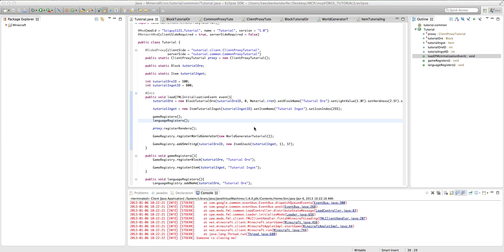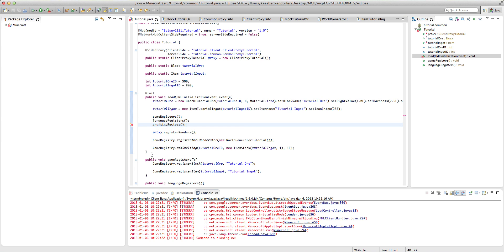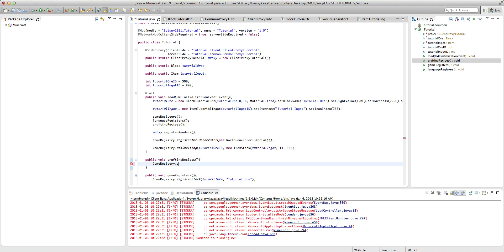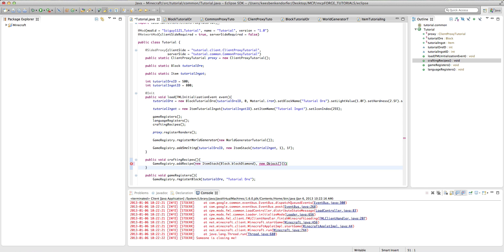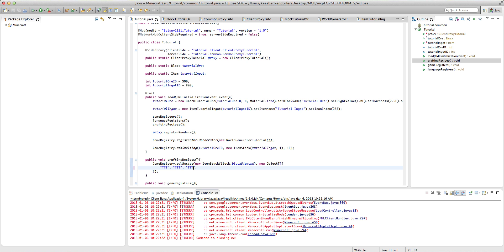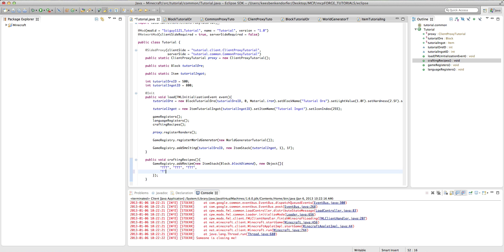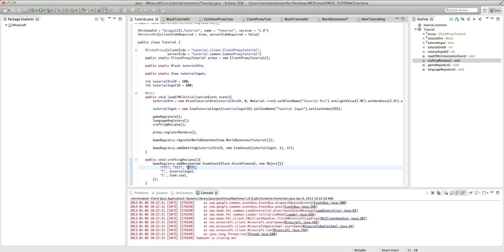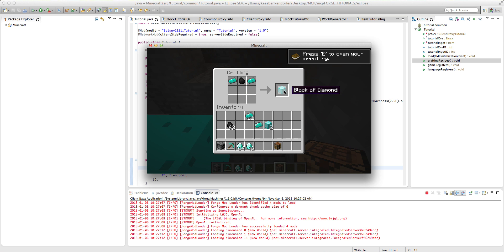[1.4.6] Minecraft Forge Tutorial 10: Crafting Recipes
This is my 10th Minecraft Forge modding tutorial for Minecraft 1.4.6. In this tutorial, I will teach you how to add a crafting recipe.